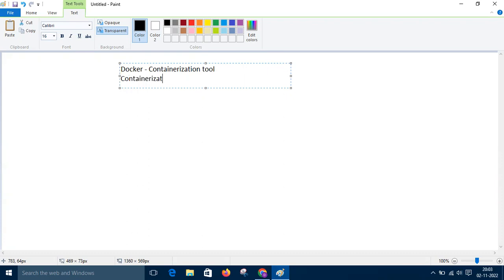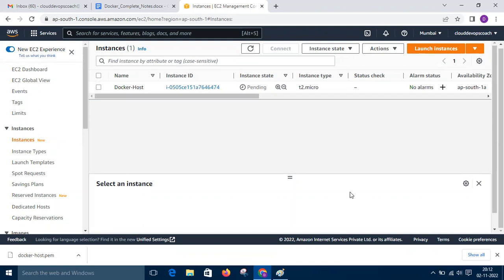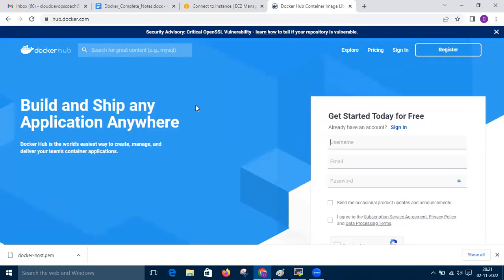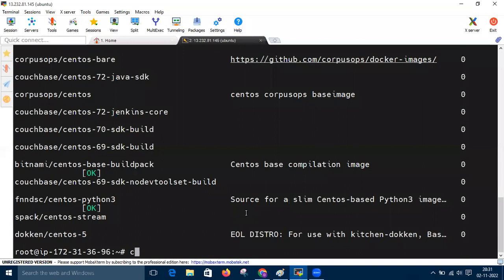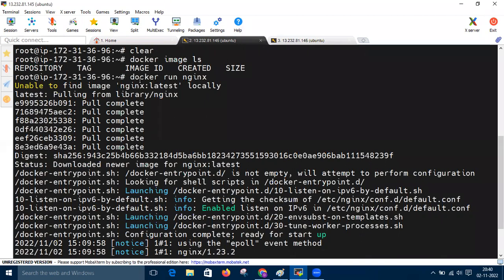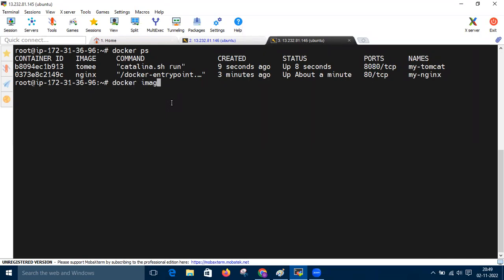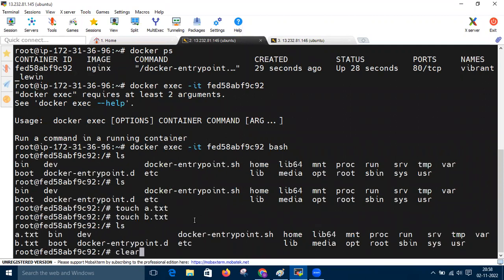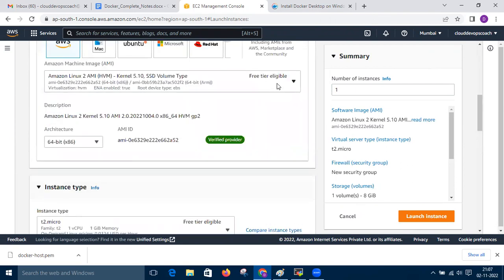DOCKER & KUBERNETES tutorials || Demo - 2 || by Mr. Laxman On 02-11-2022 @8PM IST